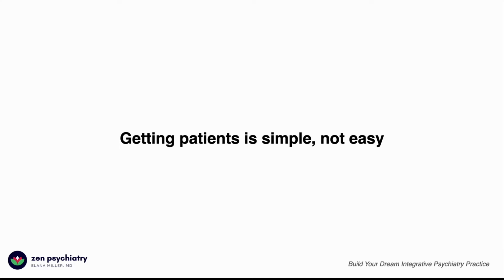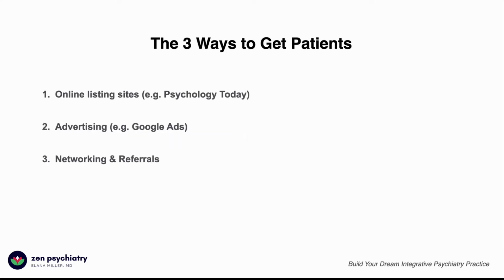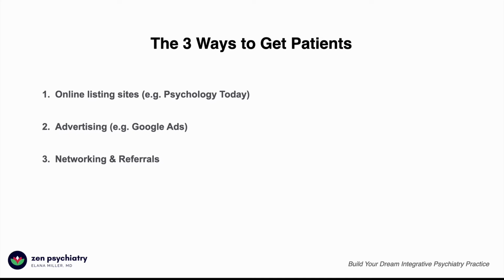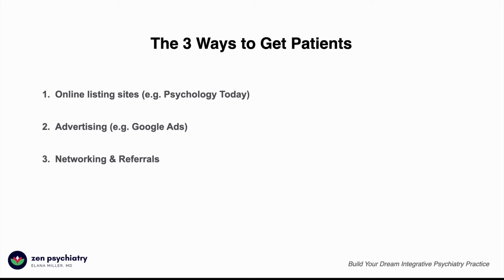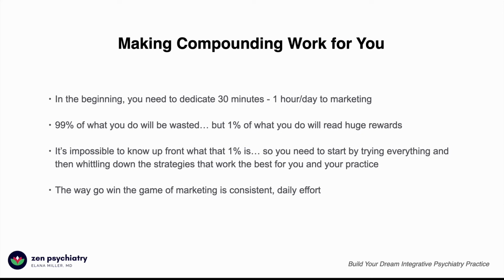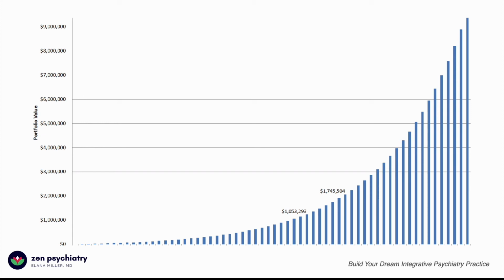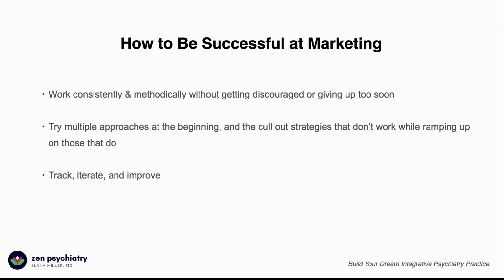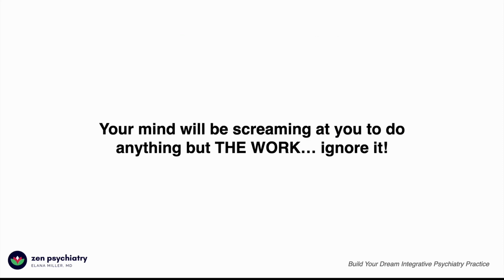Psychiatry Private Practice Marketing 101: How To Get New Patients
This video is a clip from Module 3: Marketing 101, from my Career Mentorship Program.

If this video resonates with you, and you're interested in learning more about the business principles I share with mentees who want to grow their private practice, you can access my free training webinar